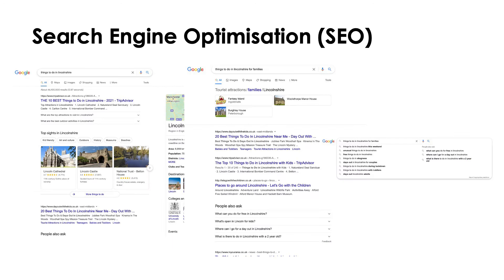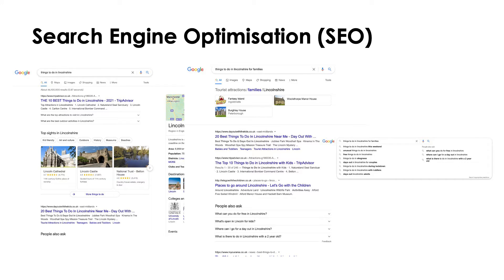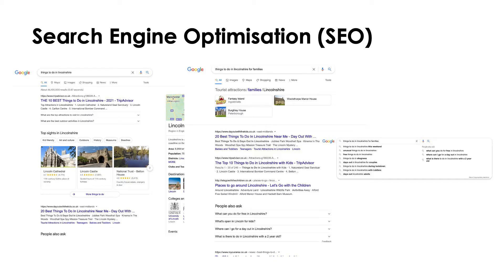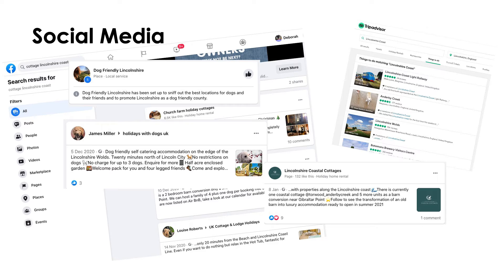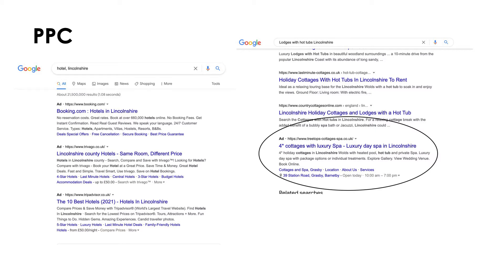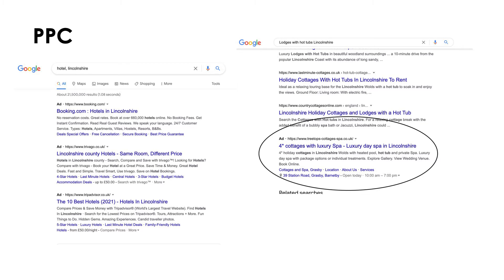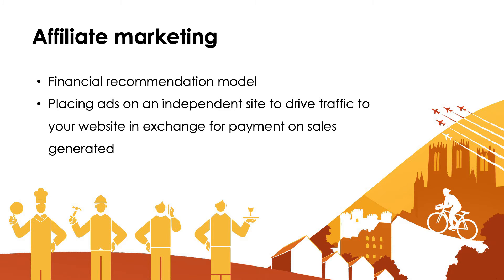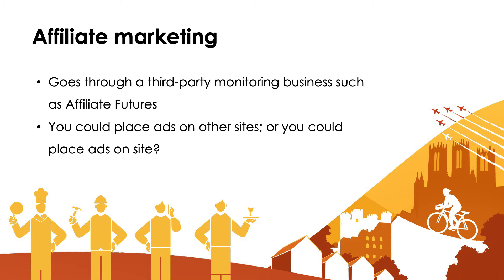Tourism Bitesize Masterclass - Digital Marketing 3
In this third of three masterclasses, Deborah demystifies the different techniques digital marketers use. By the end of this  video on digital marketing you will know how to use the different techniques available, when to use them for maximum effect and how to integrate them into your strategy.